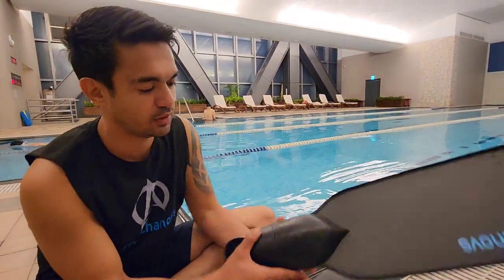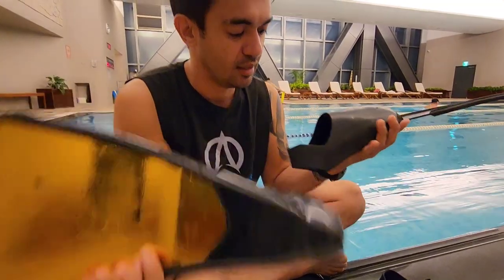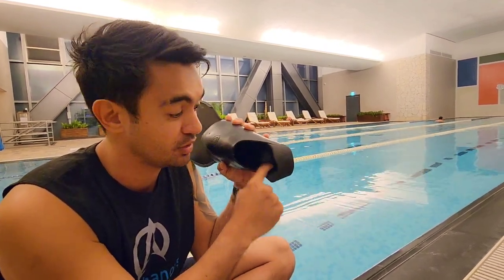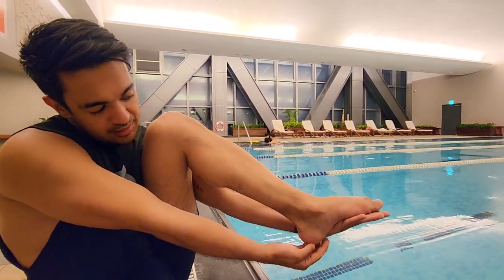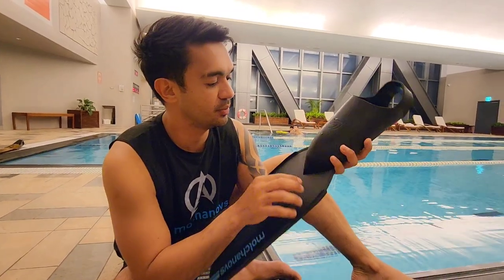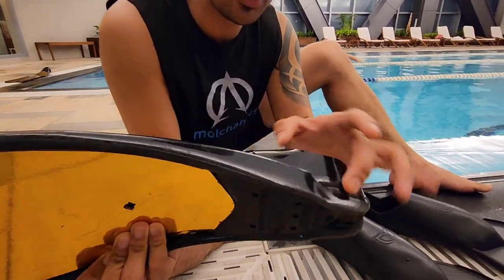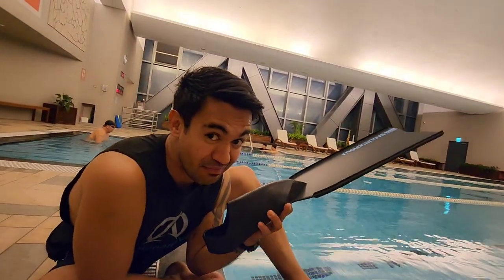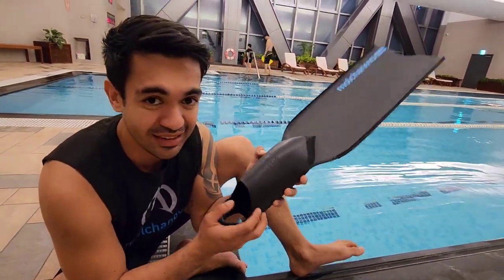molchanovs Pro short Bifins 2 carbon review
In this video I'm explaining why this is the best short carbon Bifins for me.